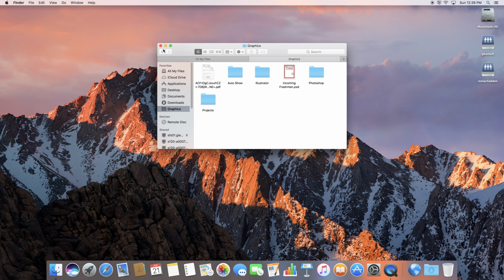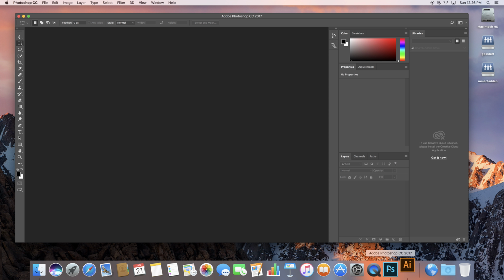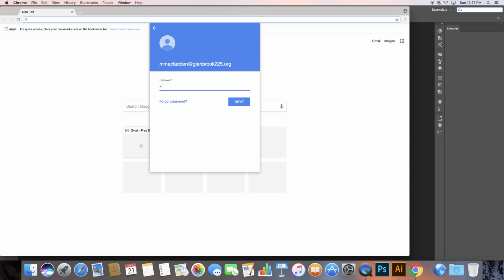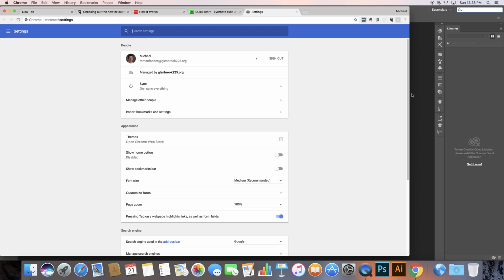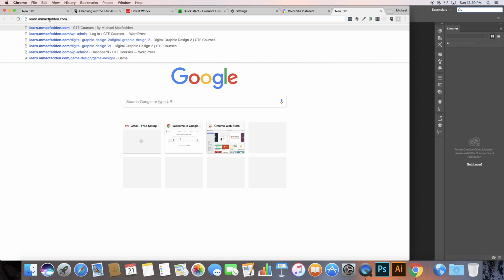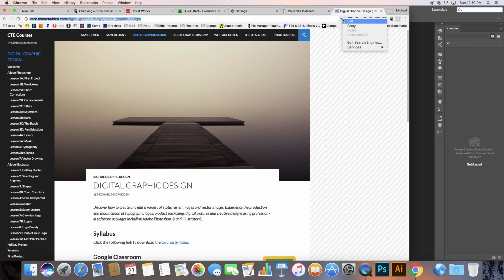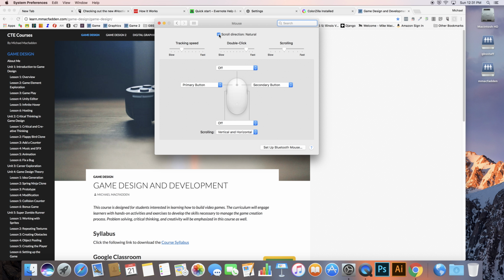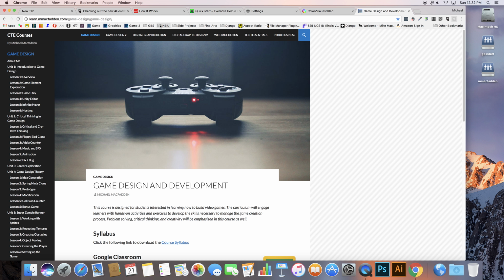Set Up Your Workspace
Set up your workspace by following the directions in this tutorial.